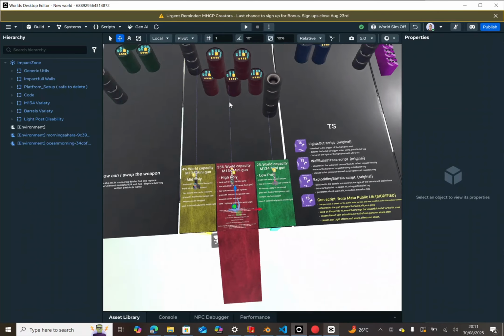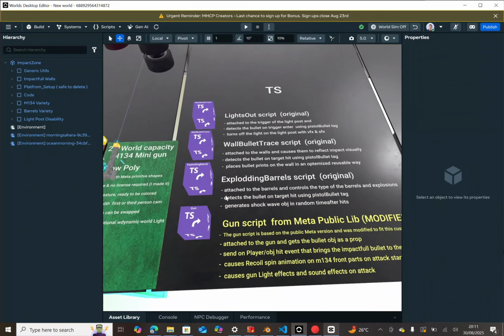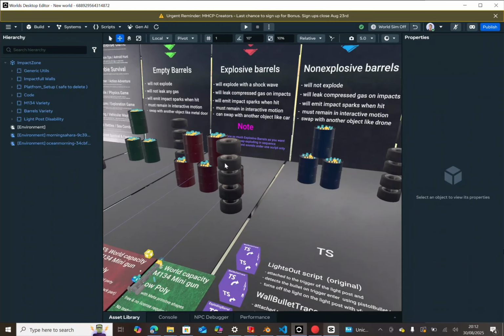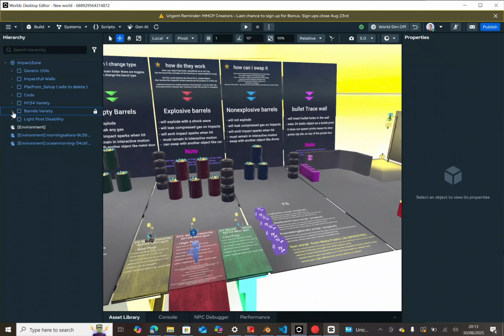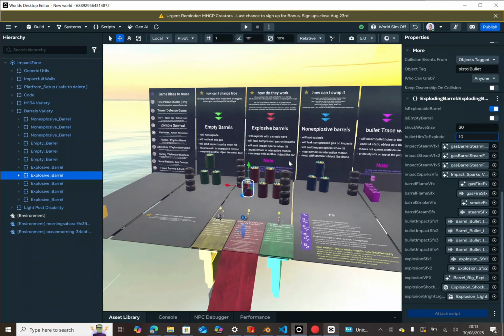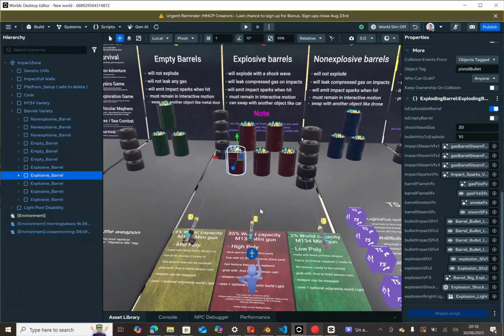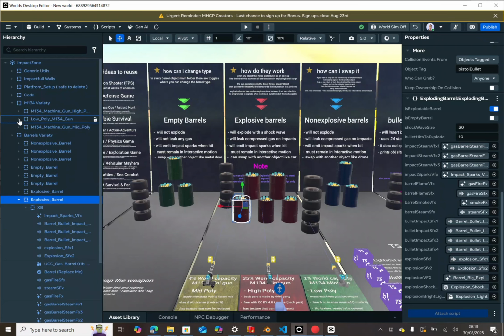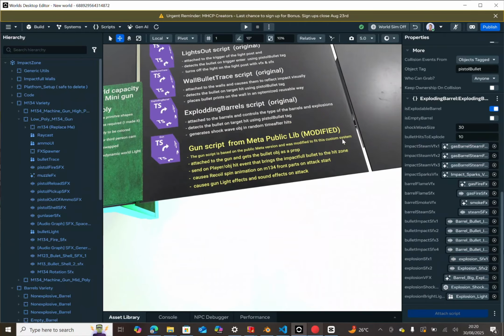Impact Zone (IZ)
for Meta Horizon creator program MHCP and its open source competition
its a reusable asset